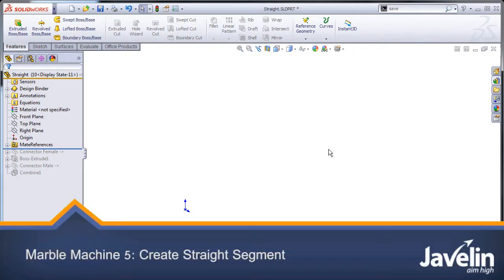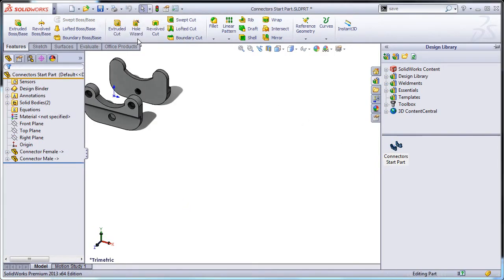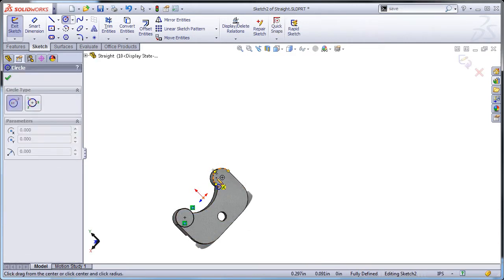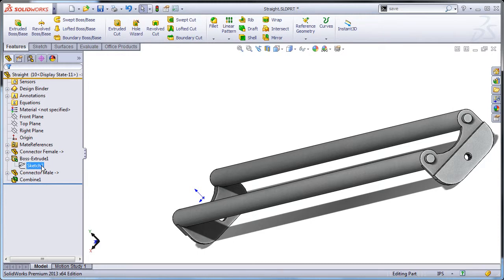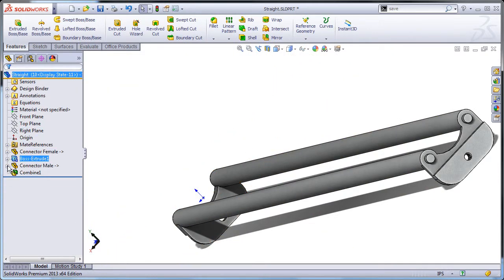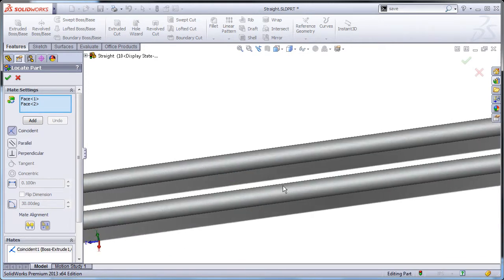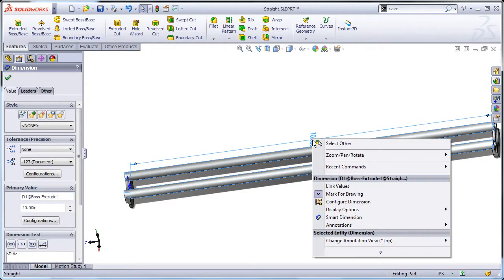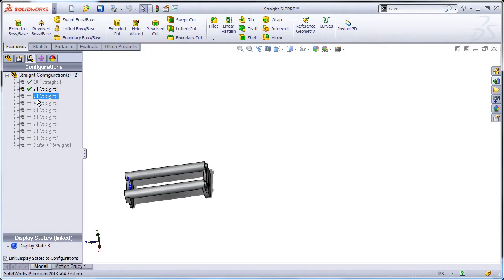Designing a Marble Roller Coaster using SolidWorks: 5. Create Straight Segment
This is part 5 of the Marble Roller Coaster design series.